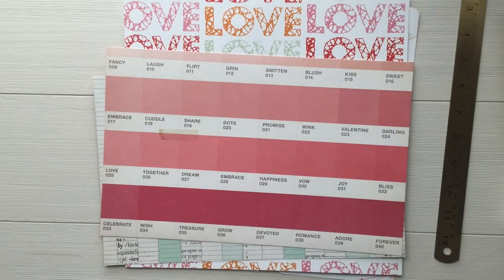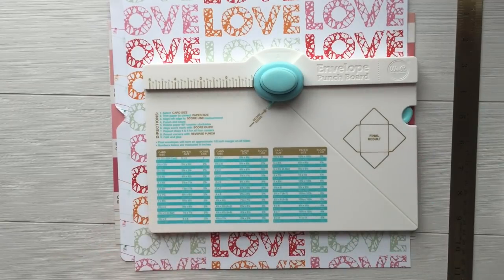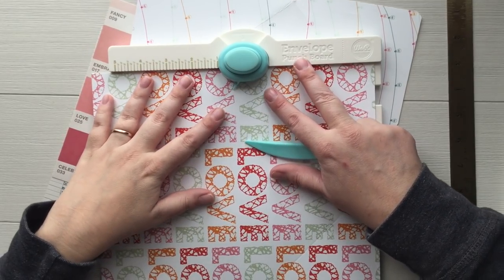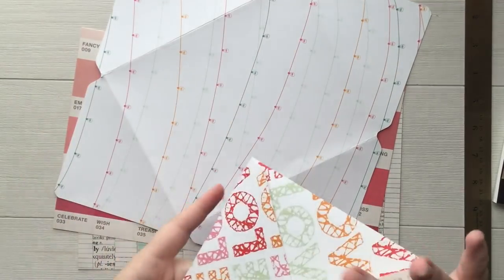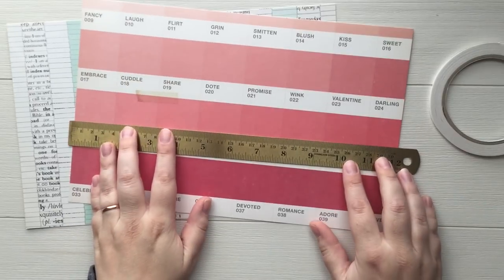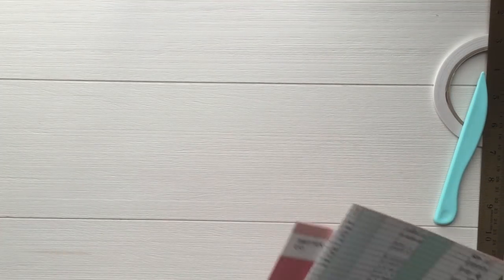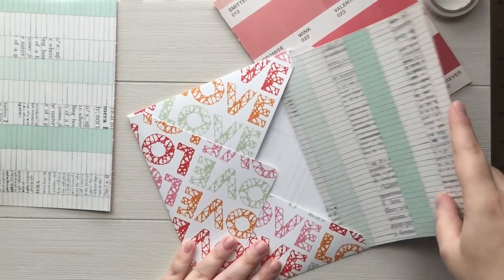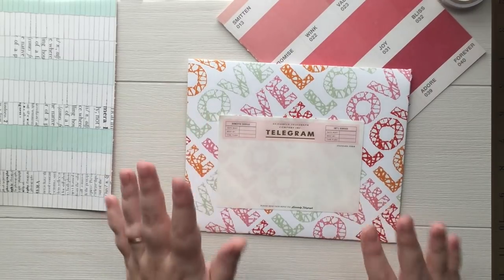Mail Art Process Video | Episode 4 | Valentines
Hi ya'll! Just a quick and simple video on how I made my Valentines Day cards this year! I hope you enjoy!